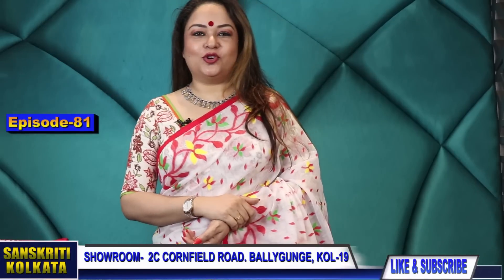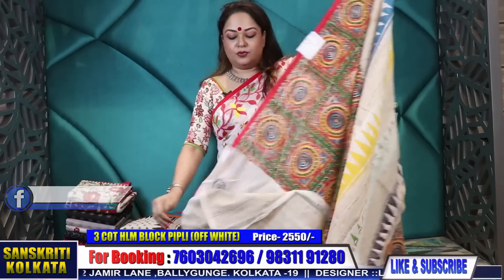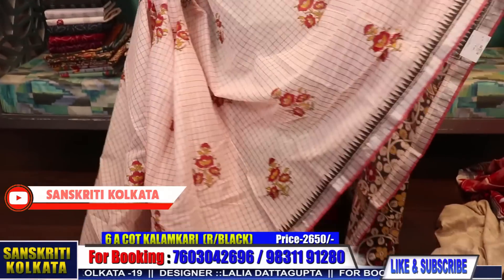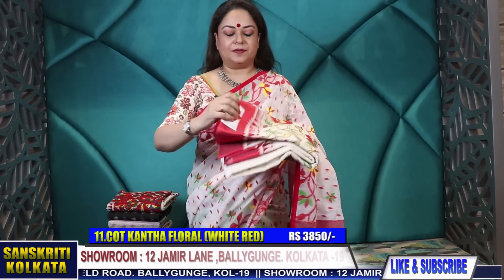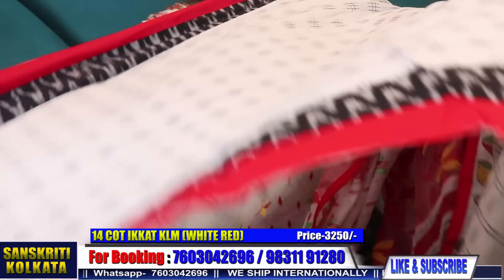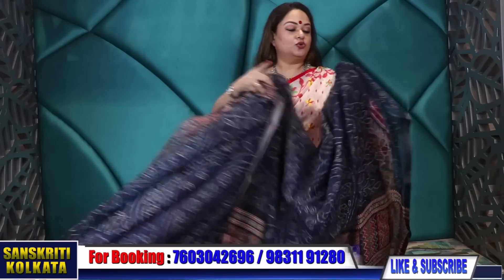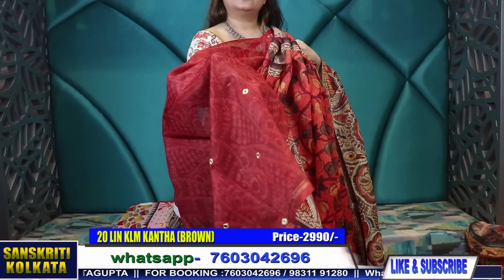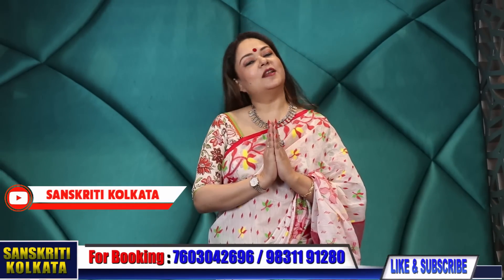Sanskriti Kolkata || Ep - 81 || COTTON MIX MATCH SARIS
SANSKRITI KOLKATA
DESIGNER LALIA DATTAGUPTA
25 YEARS IN THE FASHION INDUSTRY.

25 years in the fashion  industry.
sanskriti Boutique

EPISODE-81
COTTON MIX MATCH SARIS

E81P1.COT HLM BLOCK LEAF (BLACK)2550

E81P2.COT HLM BLOCK PIPLI (OLIVE)2550

E81P3.COT HLM BLOCK PIPLI (OFF WHITE)2550

E81P4.COT HLM BLOCK PIPLI (MULTI)2550

E81P5.COT HLM BLOCK LEAF (WHITE RED)2350

E81P6.COT KALAMKARI 2650
A-(R/BLACK)2650
B-(Y/BLUE)2650

E81P7.COT CHECK BLOCK (WHITE RED)1950

E81P8.COT CHECK KANTHA (BLACK RED)3250

E81P9.COT KANTHA LEAF (GREEN)3250

E81P10.COT KANTHA LEAF (BLACK RED)3250

E81P11.COT KANTHA FLORAL (WHITE RED)3850

E81P12.COT KANTHA FISH (WHITE RED)3650

E81P13.COT IKKAT KLM (BLACK RED)3250

E81P14.COT IKKAT KLM (WHITE RED)3250

E81P15.COT GOROD KANTHA (WHITE RED)3850

E81P16.LIN AZRAKH PTD (NAVY)2450

E81P17.LIN AZRAKH PTD (DEEP RED)2450

E81P18.LIN AZRAKH PTD 2450
A-(WINE)2450
B-(MUSTARD)2450

E81P19.LIN KLM KANTHA (OLIVE)2990

E81P20.LIN KLM KANTHA (BROWN)2990

E81P21.COT DHAKAI HAND PAINT (RED)2990

E81P22.COT DHAKAI HAND PAINT (TURQUOISE)2990

E81P23.COT DHAKAI HAND PAINT (PARROT GREEN)2990